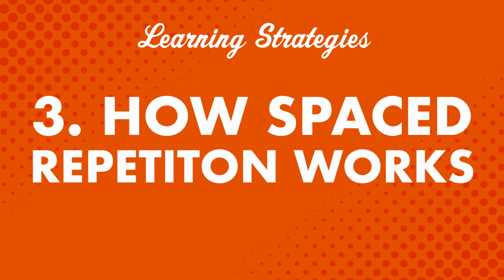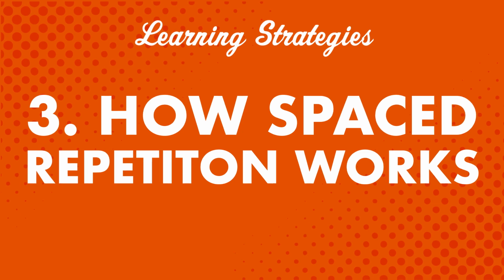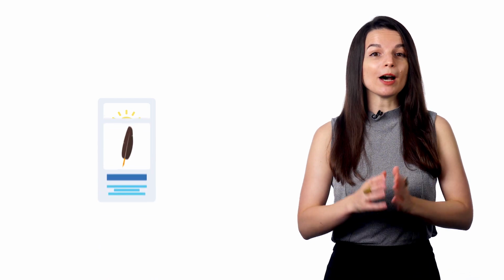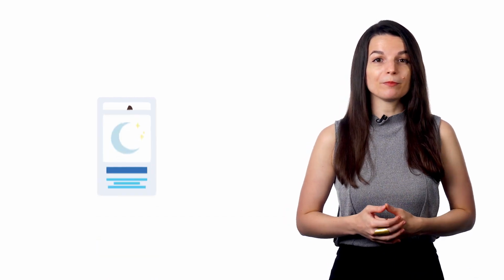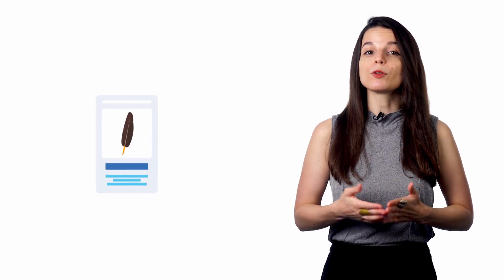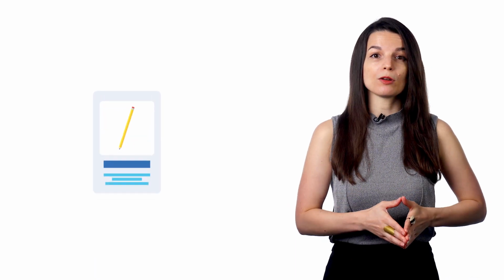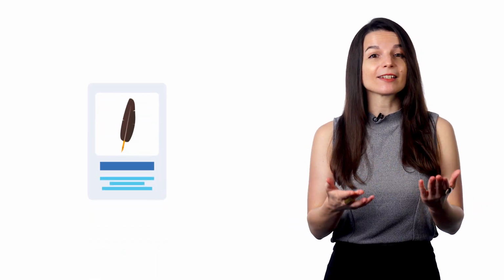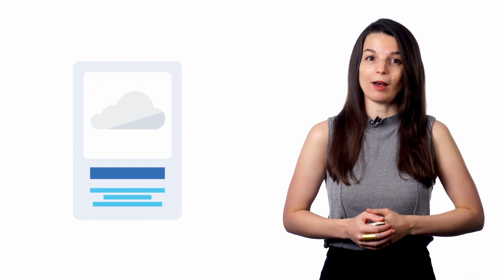How to Learn MORE Portuguese Words Fast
← If you’re studying Portuguese, chances are you’re looking to become fluent and conversational as fast as possible, right? Well then, look no further! Here is your fast track to fluency!
 ↓ More Details ↓

Step 3: Start speaking Portuguese with the best online resources

Discover how to learn more Portuguese words fast. These tips for beginners will help you start speaking Portuguese in minutes.

Yes, even beginners can quickly learn conversational Portuguese well enough to carry on real conversations with native speakers. Of course, beginners won’t be able to carry a conversation the same way they could in their native language. But, thanks to these learning tips and advice you will soon be able to speak and interact with real native speakers!

PortuguesePod101 is the best place to get started with the Portuguese language as you will get on your way to Portuguese fluency fast. We provide you with everything you need to maser the language.